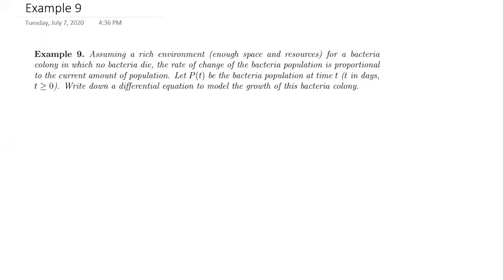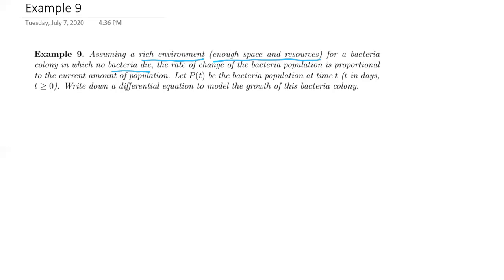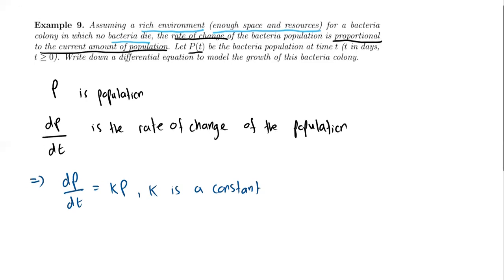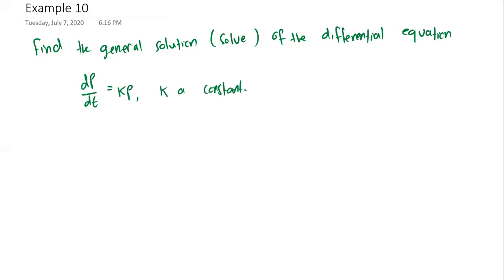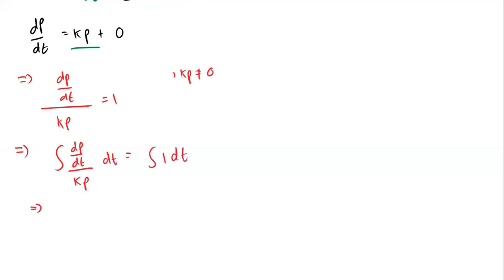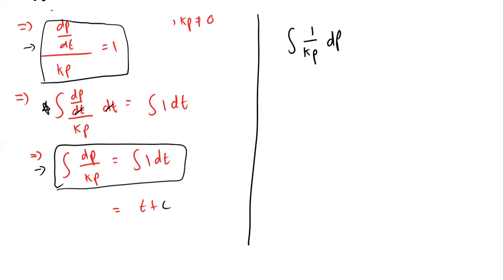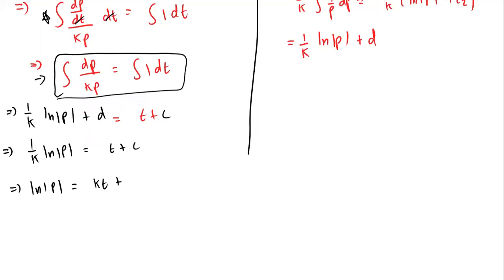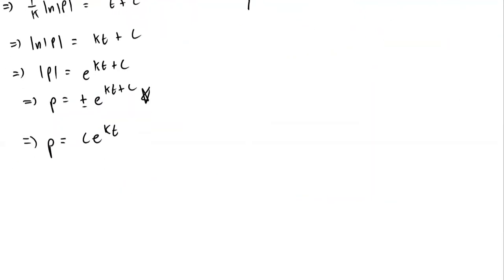General solution of an ODE 3